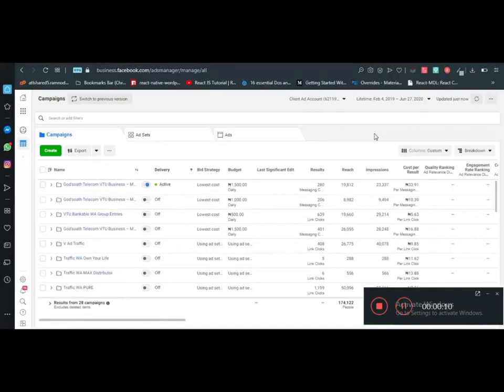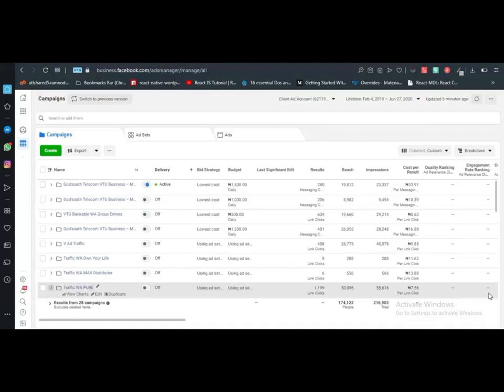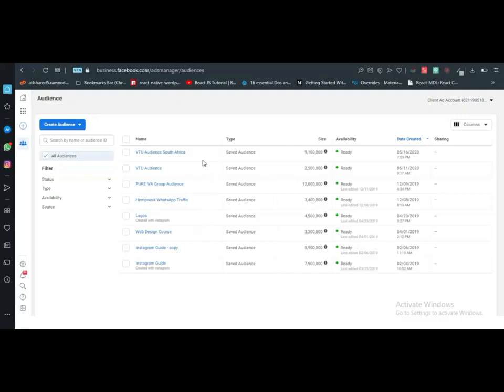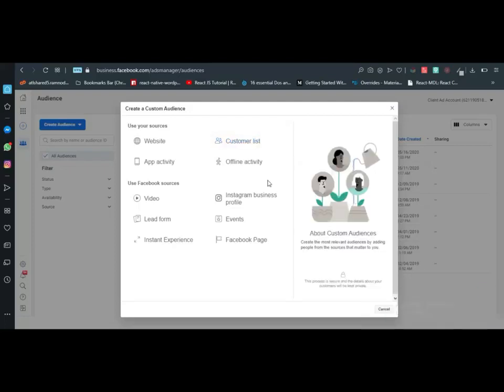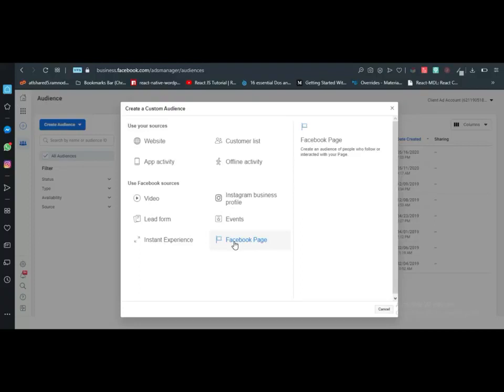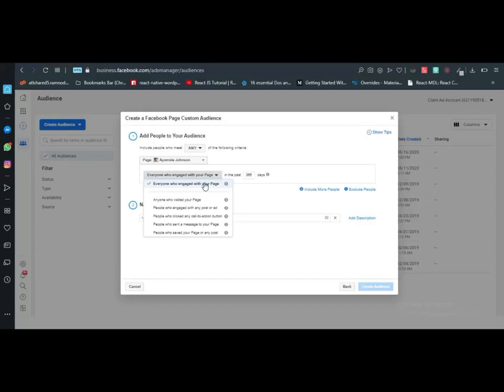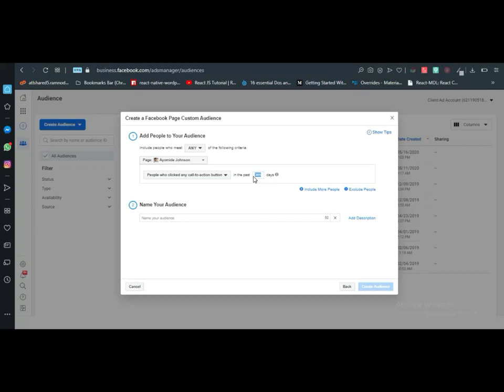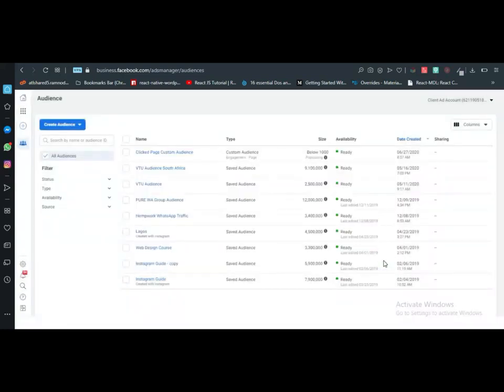How To Create Custom Audiences In Facebook Ads Manager